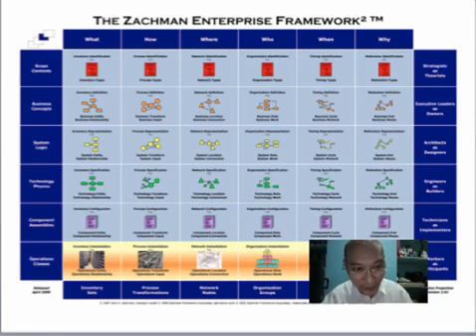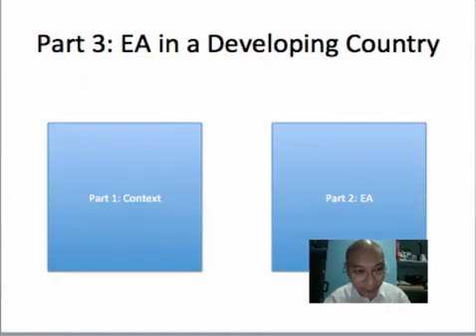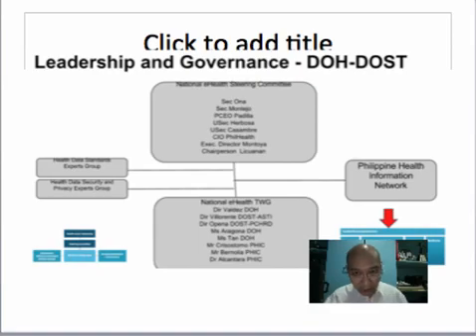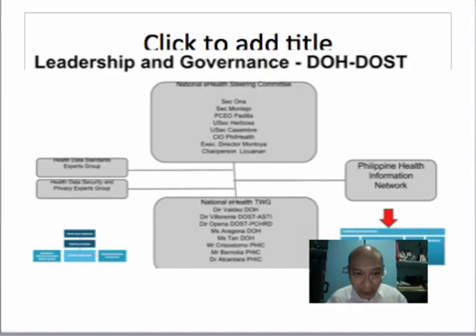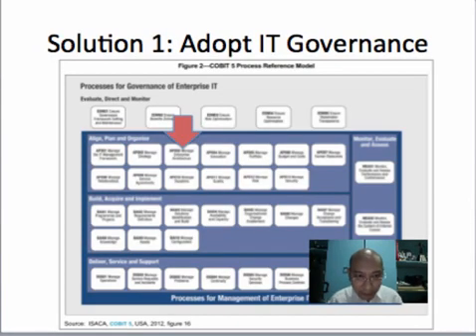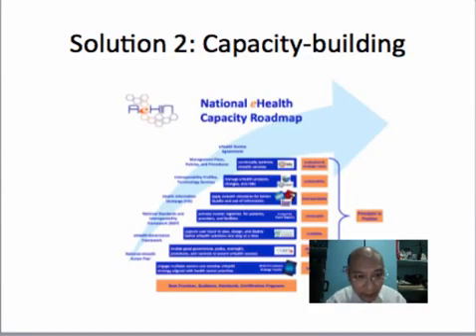EA Part3 SD